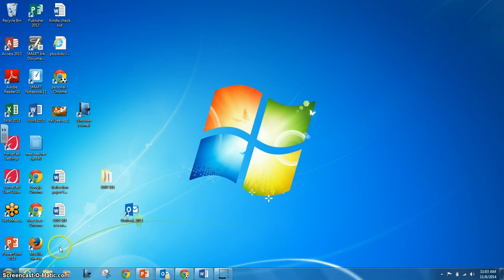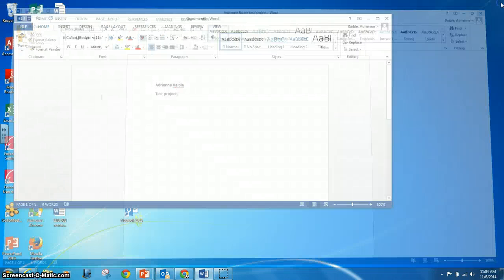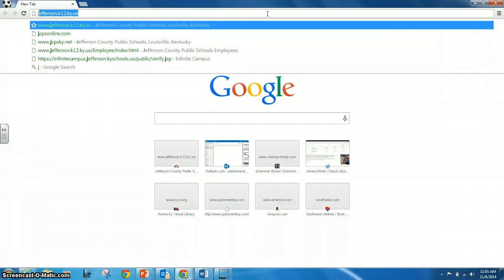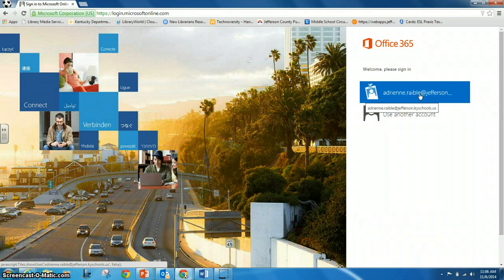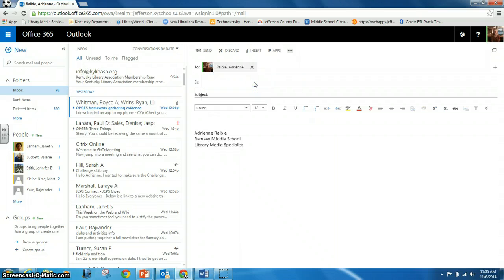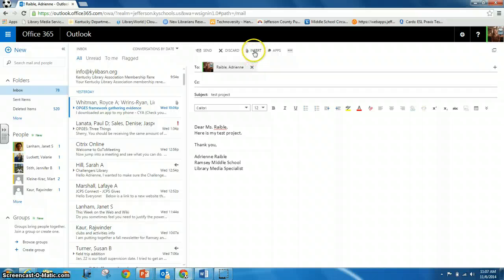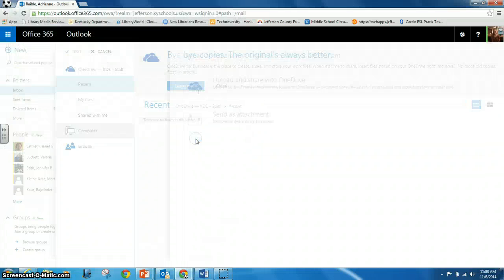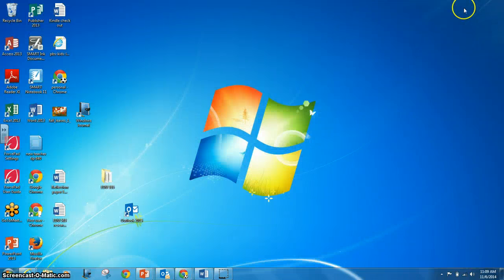Sending attachments in an email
Email attachments